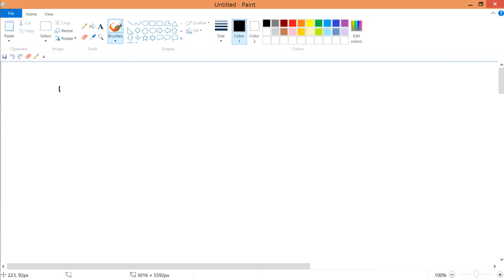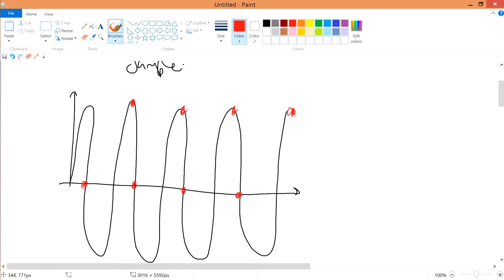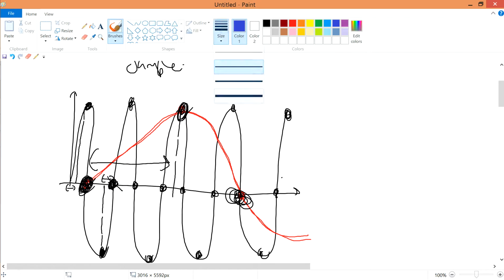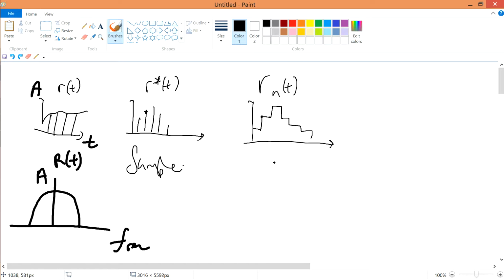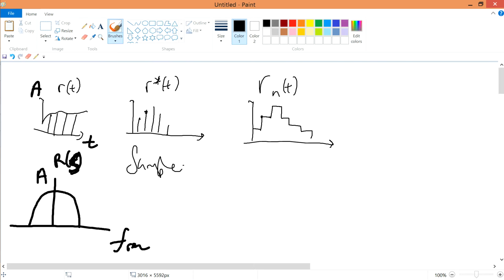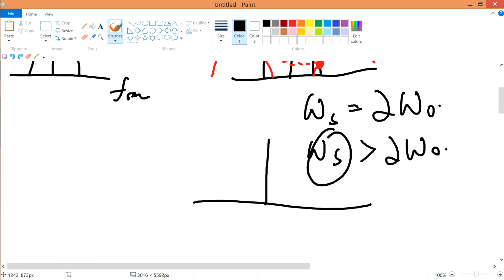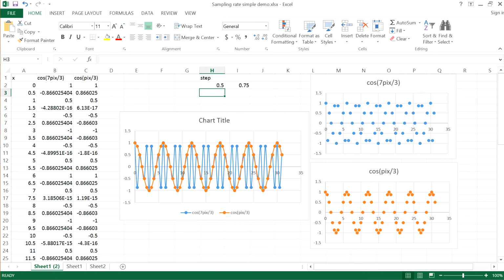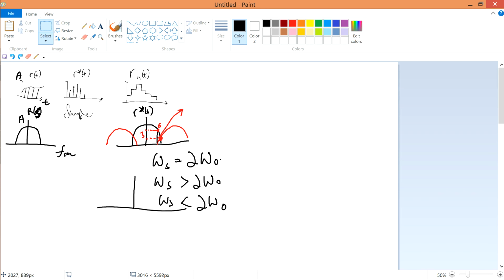l7v1 Summary of why aliasing and discuss the indepth stuffs that i duno